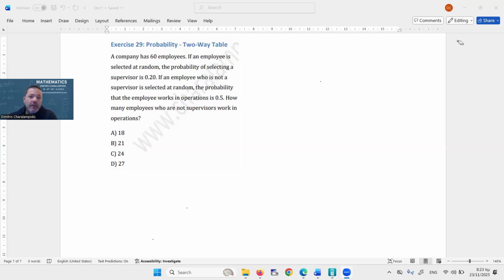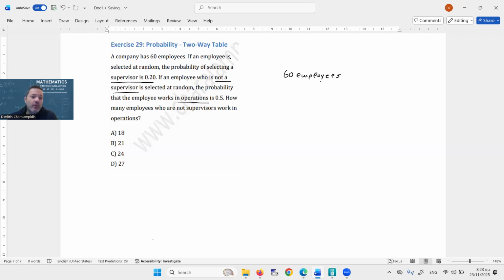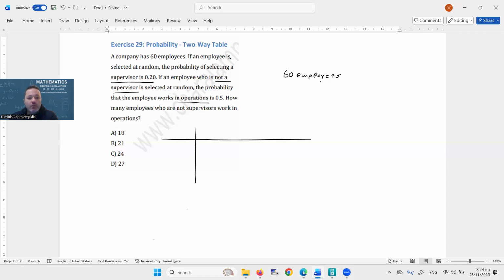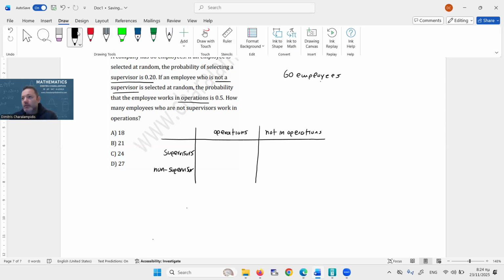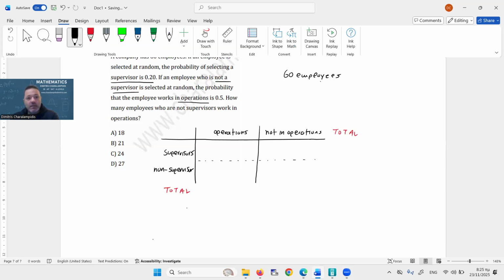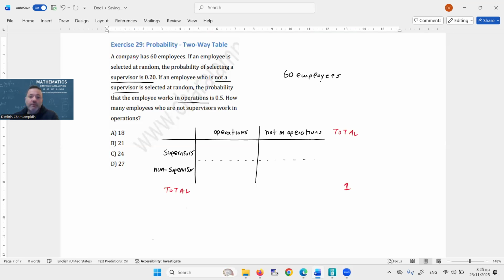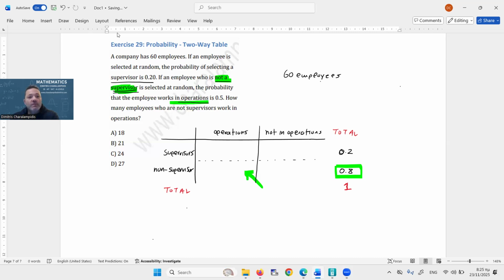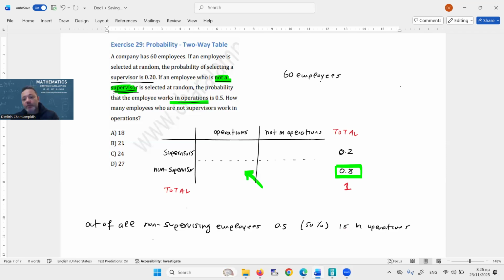(s3e29) SAT Two way table problem SAT Math solution